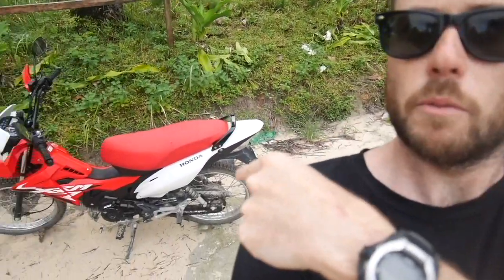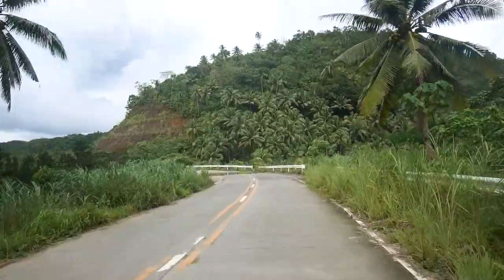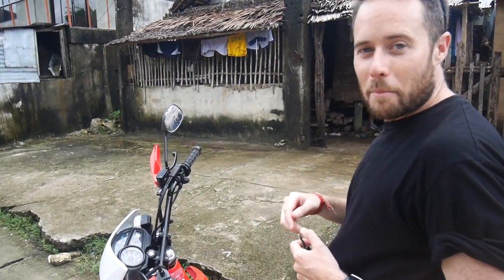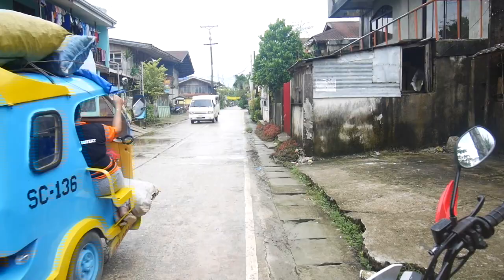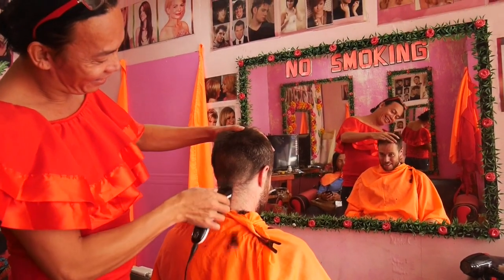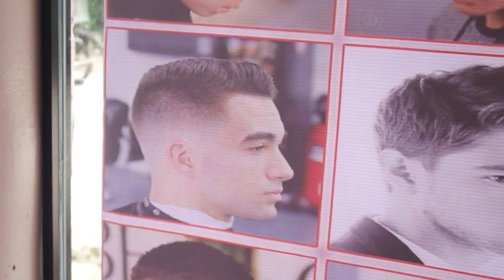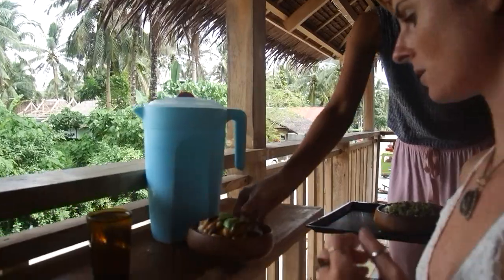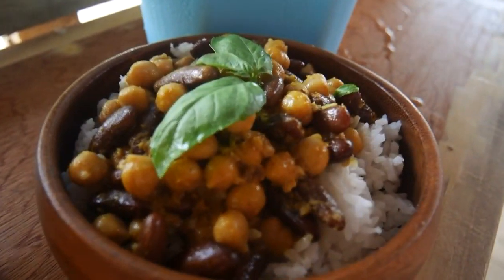EPISODE 7: SIARGAO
This video documents our trip to Siargao in February 2018